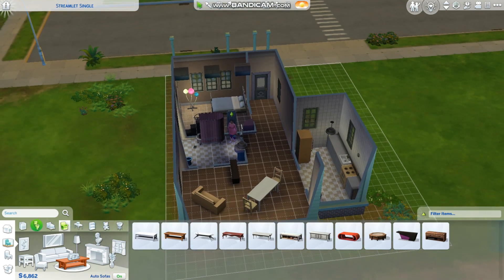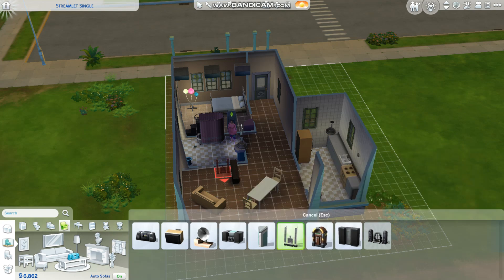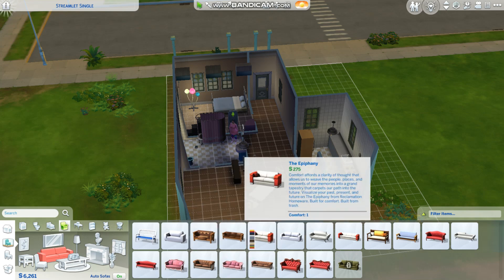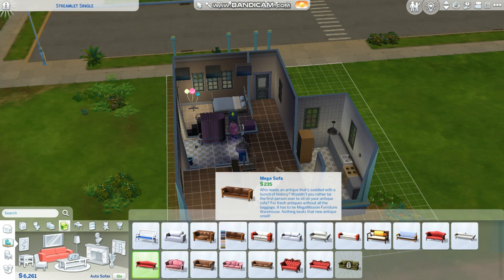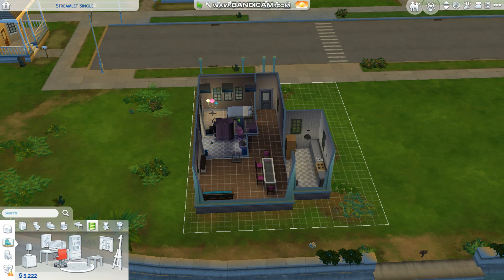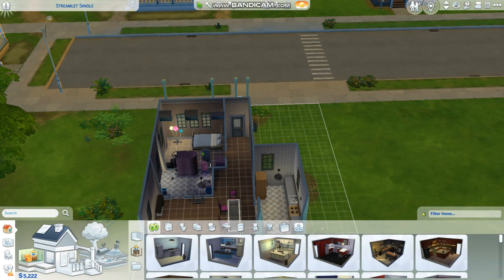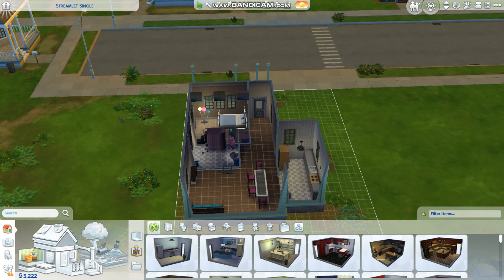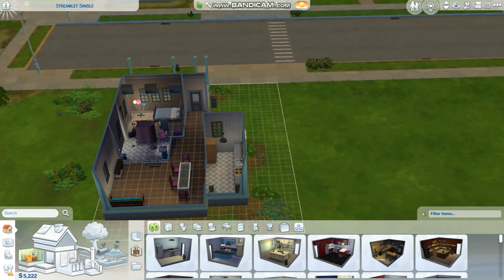Renovating my living and dining room in sims 4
I will designing my living room in sims 4